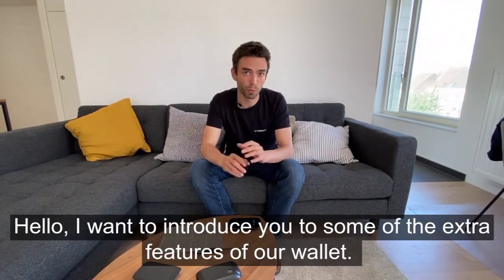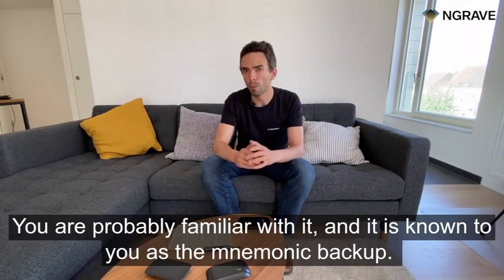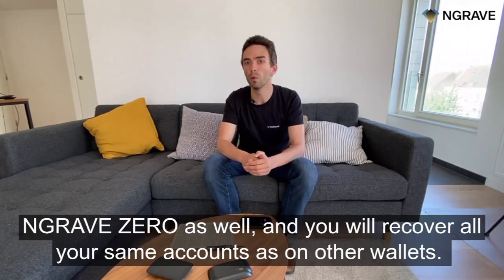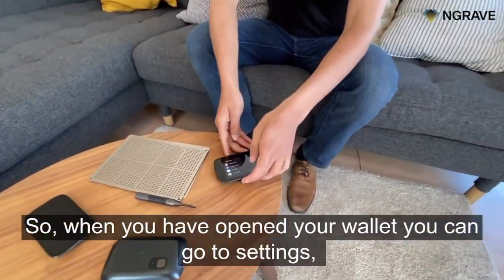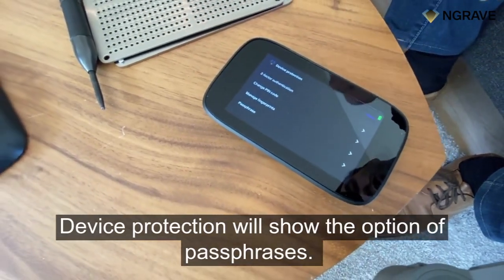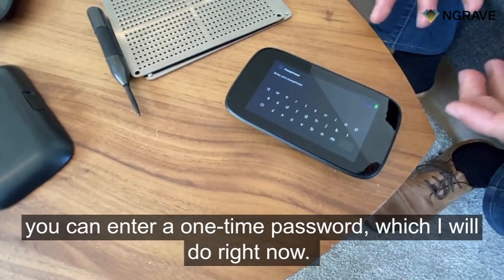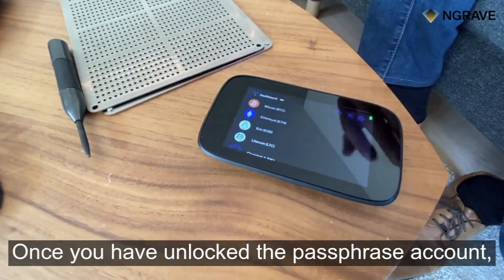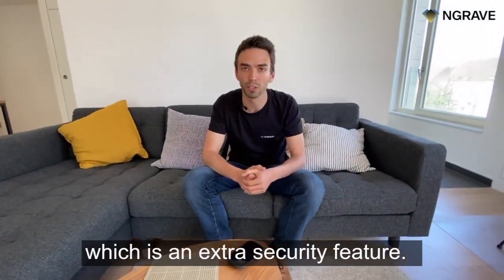NGRAVE Sneak Peeks - Episode 8: Mnemonics Support And Making A Passphrase On Your ZERO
In this video, NGRAVE CTO Xavier Hendrickx explains mnemonic phrase support (including BIP32, BIP39), and how to make a passphrase on your NGRAVE ZERO Hardware Wallet.